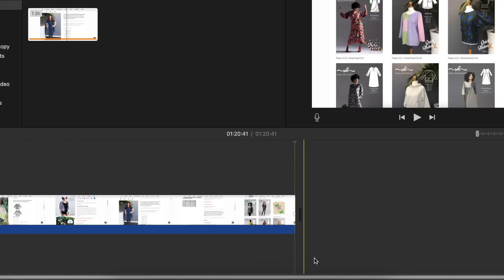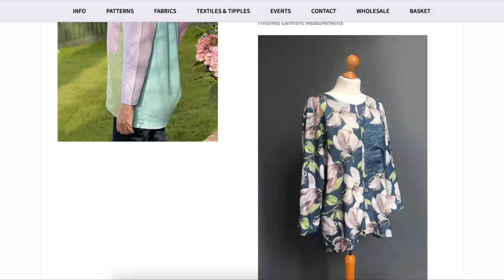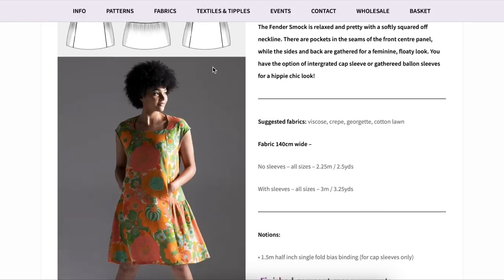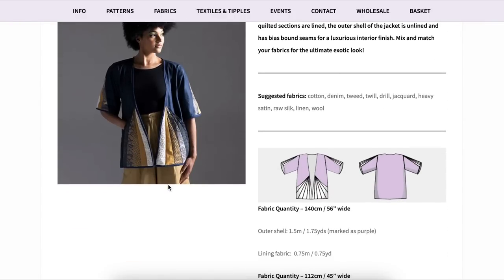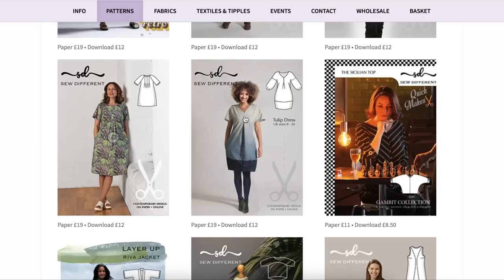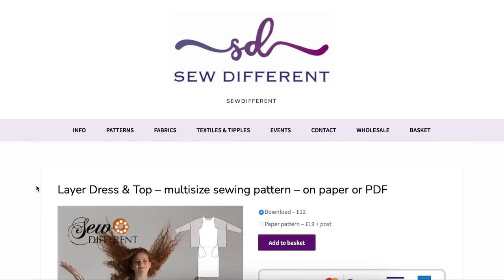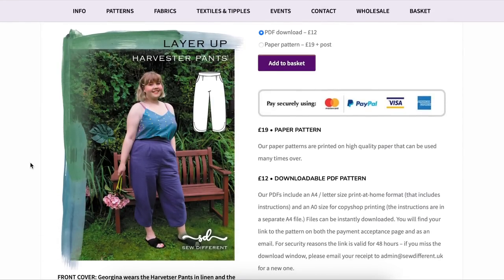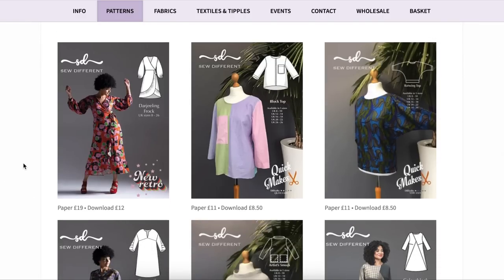Review: SEW DIFFERENT Indie Sewing Pattern Collection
If you're looking for some unique and fun patterns, then you're going to want to check out Sew Different''s pattern collection.

Today, I'm taking a look at each of Laura's patterns and assessing them for fit, fabrication, and overall design. If you love looking at sewing patterns, I think you'll enjoy this video.

If you love Indie Sewing Patterns, the most recent first impression I did was for the Halfmoon Atelier Sewing Pattern Collection First Impression.